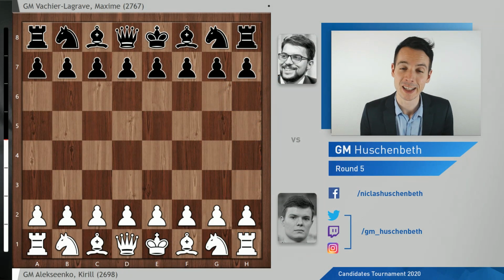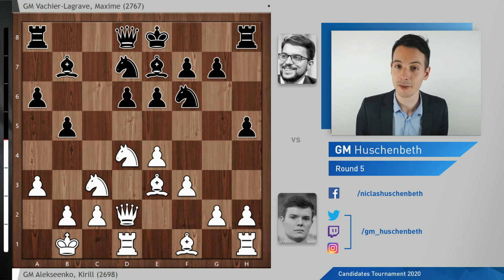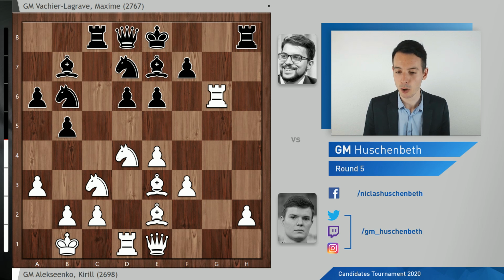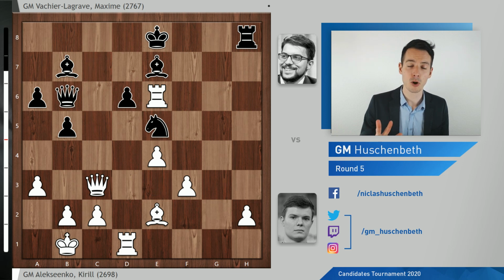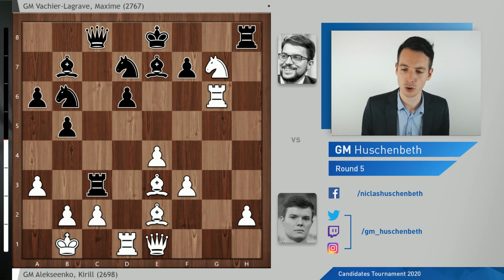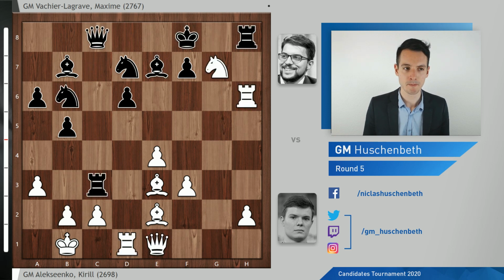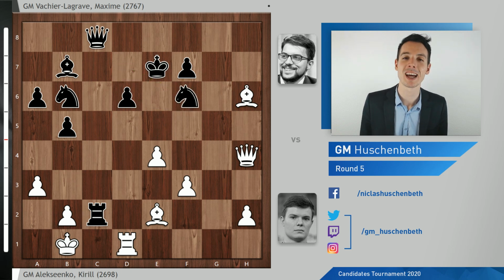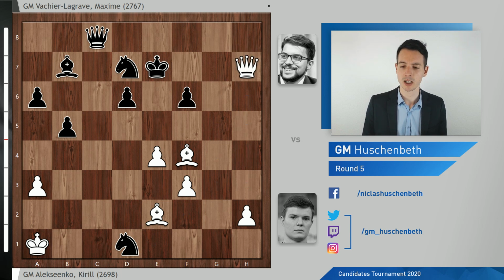Who Can Sac More? | Alekseenko vs MVL Candidates 2020 | Game of the Day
Nepomniachtchi vs Wang Hao round 5 analysis video: Nepomniachtchi vs Wang Hao

This is my analysis of the game Maxime Vachier-Lagrave against Kirill Alekseenko from the fifth round of the Candidates Tournament 2020.

More information on the Candidates Tournament 2020 (from chess24):

The 2020 Candidates Tournament is an 8-player double round-robin that will decide Magnus Carlsen's challenger for the World Championship match that's set to take place in Dubai this December. The 14-round event is being played in the Hyatt Regency Hotel in Yekaterinburg, Russia from 17 March to 3 April 2020. The prize fund is €500,000. The players have 100 minutes for 40 moves, then 50 minutes for the next 20 moves, then 15 minutes to the end of the game, with a 30-second increment from move 1. No draw offers are allowed until after move 40. A playoff (beginning with four 25-minute games) is unlikely as head-to-head, no. of wins and Sonneborn-Berger are used first to break a tie for 1st place.

Many thanks to FIDE, Maria Emelianova and Lennart Ootes for letting me use their fabulous pictures!

People often ask me which chess books to read. Here is my comprehensive list of recommended chess resources